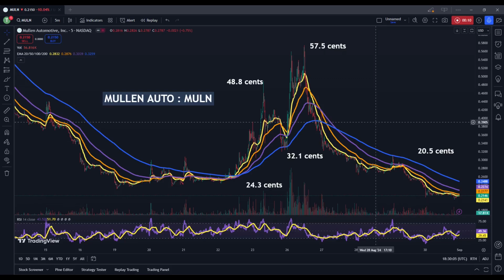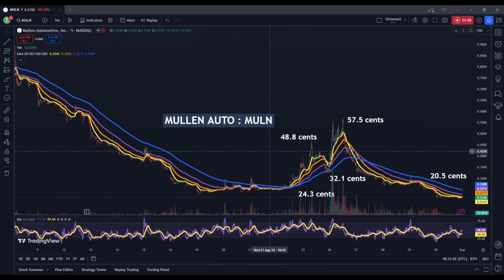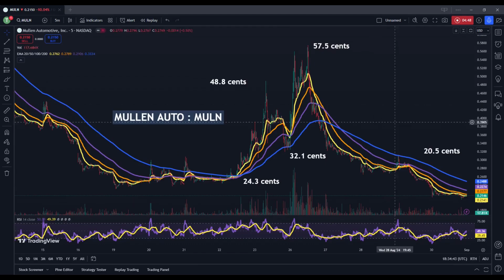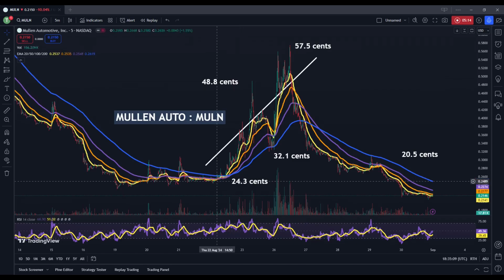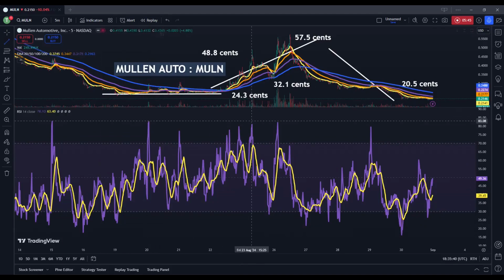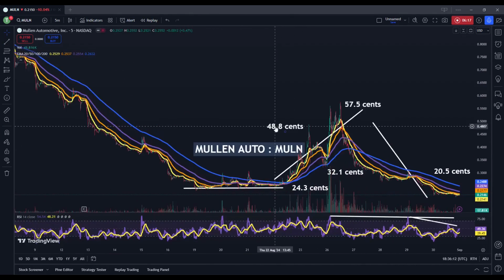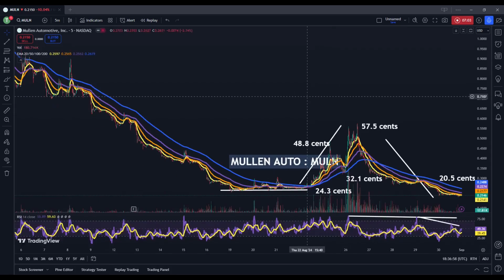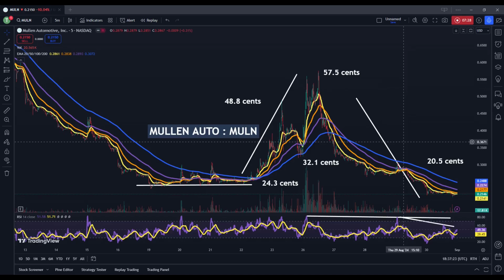MULN: STOCK Price PREDICTION (MULLEN AUTOMOTIVE)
Investing in meme stocks like Mullen Automotive (MULN) involves significant risk due to their speculative and volatile nature. Meme stocks often see dramatic price swings driven by social media and retail investor enthusiasm rather than company fundamentals, making them unpredictable. While Mullen Automotive has attracted attention, it's crucial to recognize that its stock price may not reflect its true value or long-term potential.

Before buying MULN, consider your risk tolerance and investment goals. If you're comfortable with the possibility of losing a substantial portion—or even all—of your investment, MULN might be a high-risk, high-reward play. However, if you're seeking more stable, long-term growth, focusing on companies with strong financials and a consistent track record might be wiser. Diversifying your portfolio can also help manage the risks associated with speculative investments. Consulting a financial advisor is advisable to align your investment decisions with your overall strategy.

MULLEN AUTOMOTIVE : Buy or Sell? - MULN Stock Price Prediction (with Trading Levels) for actionable investments in real-time financial markets.

$MULN : BUY or SELL?